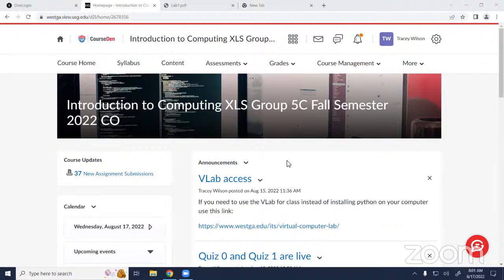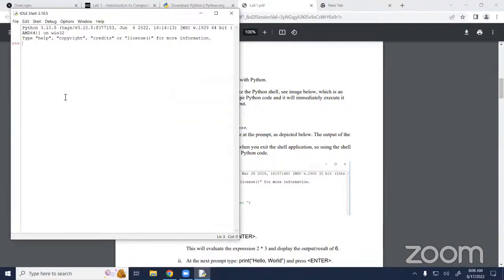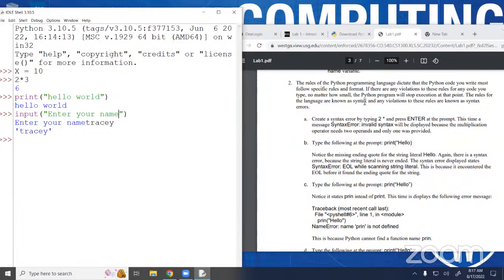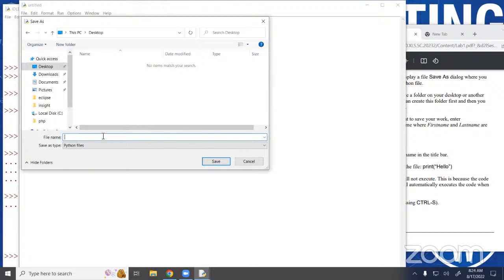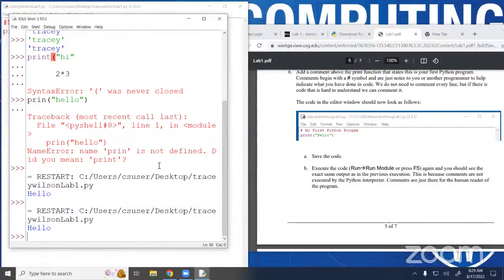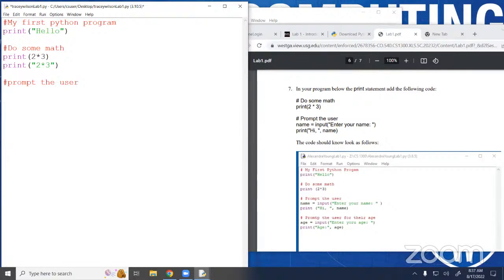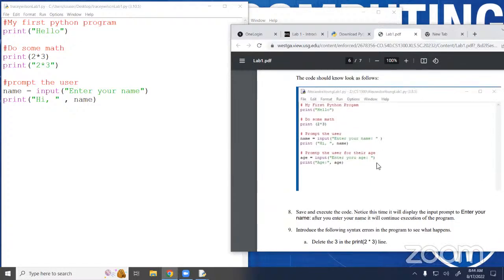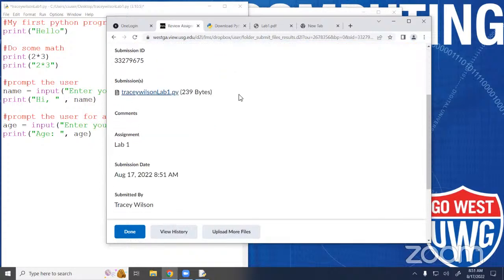CS1300 Lab 1 Using IDLE and starting to code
This video will walk you through the first lab or the set up directions for getting IDLE going on your computer.  Follow along to create your first pyton program.  File creation and how to save a python file for submission is also covered.